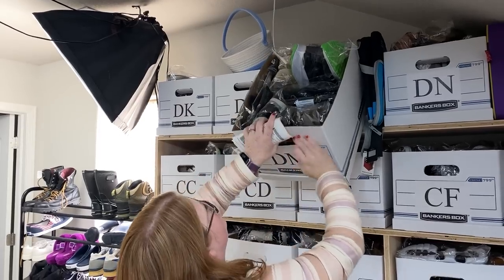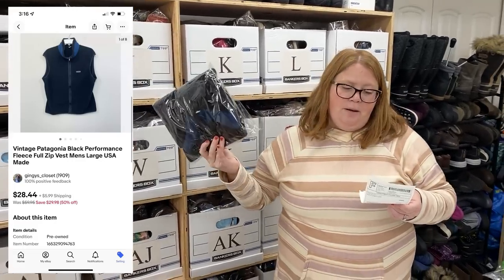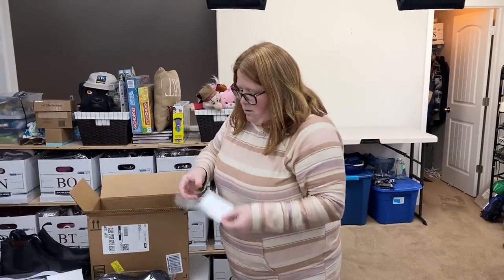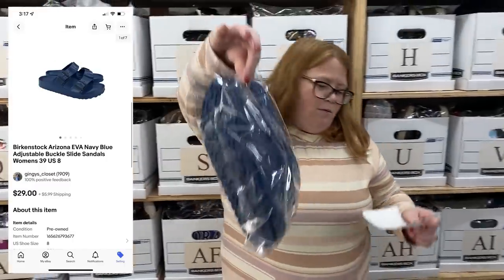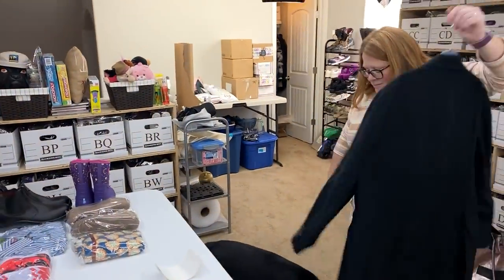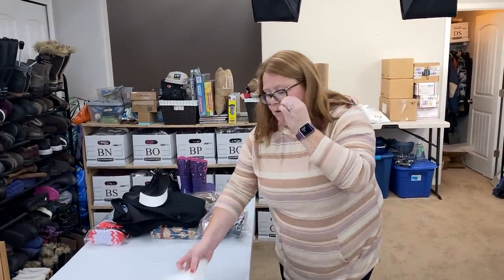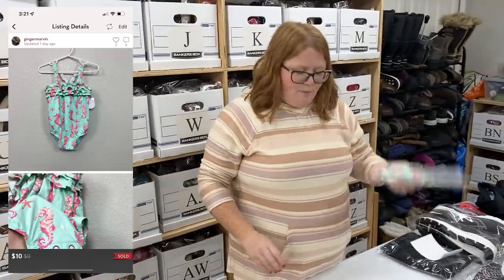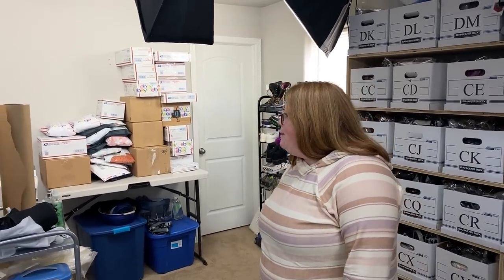Here’s what sold over the weekend!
Mailing address:
Ginger Marvin
11605 Meridian Market View Unit 124, PMB 201